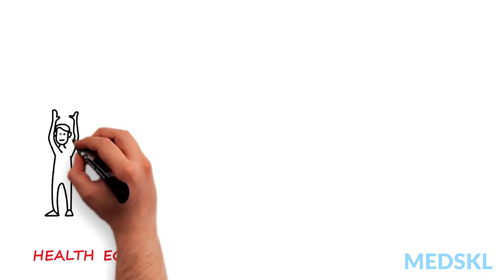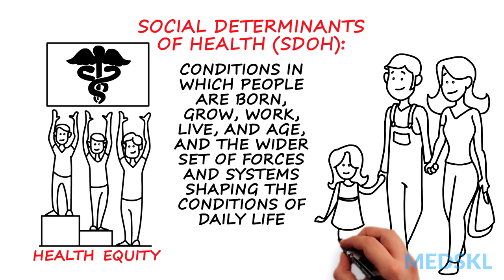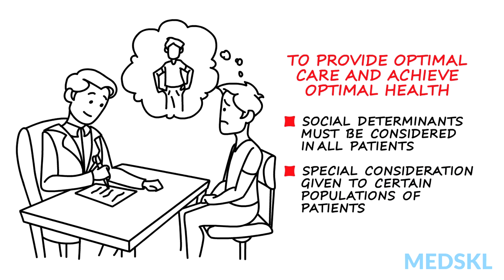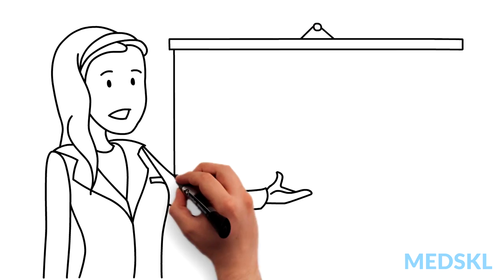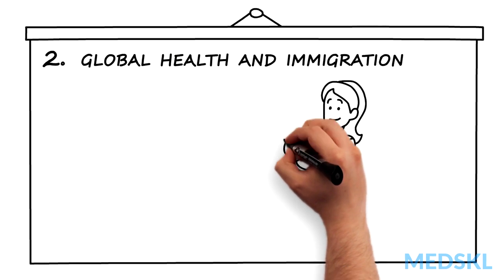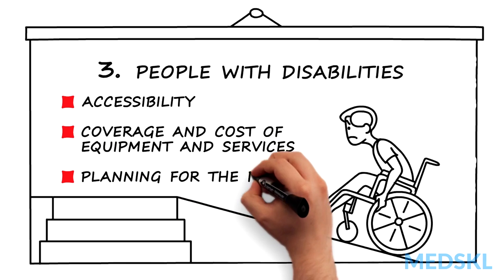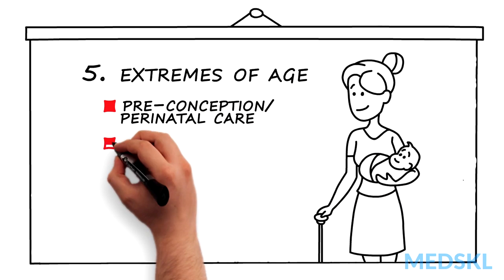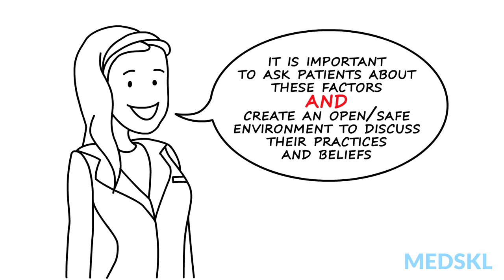Public Health – Health of Special Populations: By Sarah Gander M.D.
Public Health – Health of Special Populations
Whiteboard Animation Transcript
with Sarah Gander, MD

Health equity is defined as each person in society having an equal opportunity for health.

The WHO defines the social determinants of health (SDOH) are the conditions in which people are born, grow, work, live, and age, and the wider set of forces and systems shaping the conditions of daily life. These forces include economic policies and systems, development agendas, social norms, social policies and political systems.

The SDOH are sometimes a secondary thought when dealing with a patient’s primary or presenting health problem. However, to provide optimal care and achieve optimal health, the social determinants must be considered in all patients and special consideration given to certain populations of patients, as they may be at more risk for adverse health outcomes.

For example, poverty is not just about how much money you make. Poverty is a condition of a person who lacks the resource, means, opportunities, and power to acquire and maintain economic self-sufficiency or to integrate into and participate in society.

As medical professionals, we must screen for poverty and other situations that may make our patients more vulnerable. Here are a few groups and social situations to watch out for:

1. For example, in First Nations, Inuit and Metis, we might screen for:
Mental Health issues
Residential school history
Truth and Reconciliation/Jordan’s principle
Traditional Health care practices
Federal funding practices

2. In Global health and immigration, we must be aware of:
Refugee versus immigrants statuses
Language barriers
Cultural sensitivity
Federal funding practices
Travel and disease migration/resistance patterns

3. In People with Disabilities, be aware of:
Accessibility
Coverage and cost of equipment and services
Planning for the future

4. Homelessness/Inadequate housing/Poverty issues might include:
Mental health/Substance abuse
Food insecurity and Food deserts
Access to Greenspace/Safe play
Poor Economic growth
Lack Living wage

5. We must consider some unique patients at the extremes of age including:
Pre-conception/perinatal care
Early childhood development
Literacy challenges
Seniors
End of life care

6. And finally in the LBGTQ populations, screen for:
Violence
Mental Health
Support networks/Social inclusion

In general, it is important to ask patients about these factors, and create an open and safe environment to discuss their practices and beliefs.